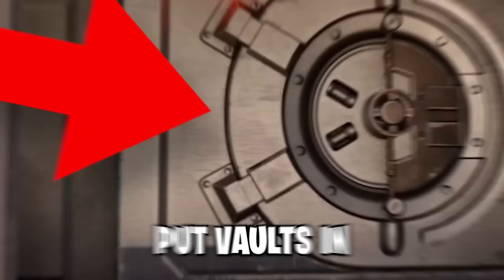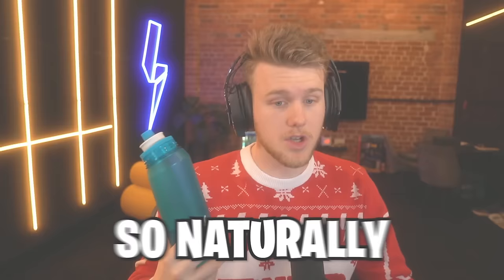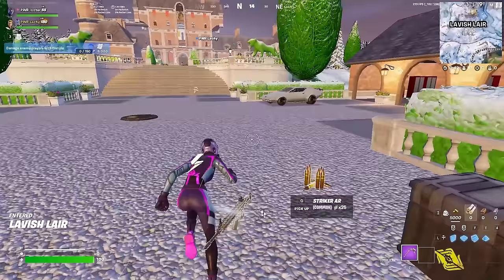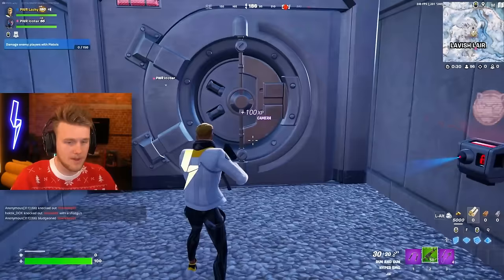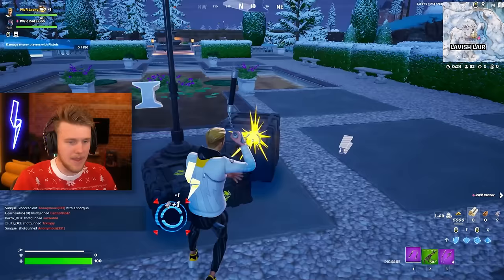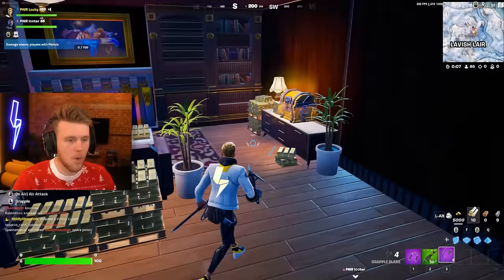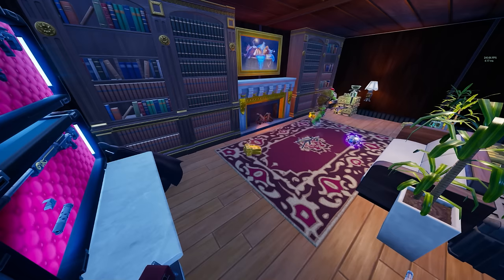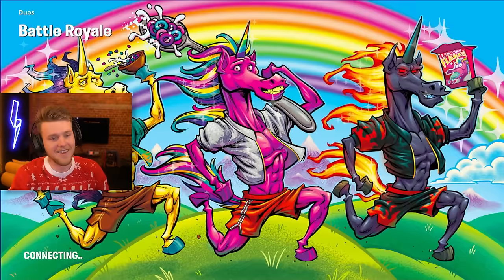I Broke Into The Fortnite Vault...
Flavor your water like never before with air up! Save up to 20% today

Use CodeLachy - EpicPartner